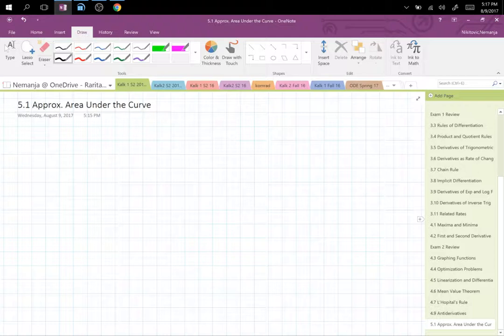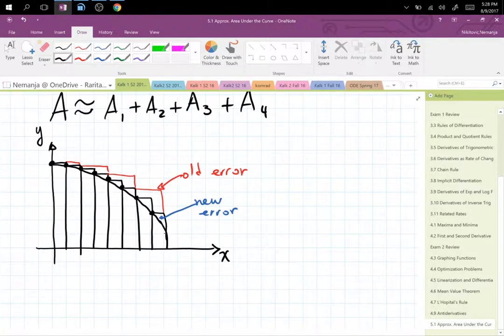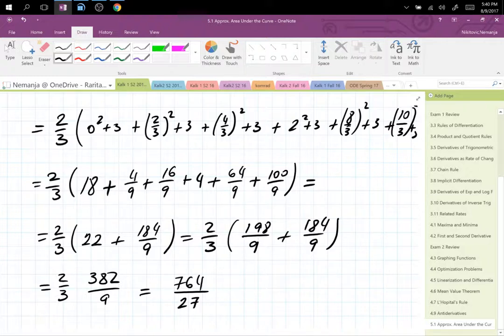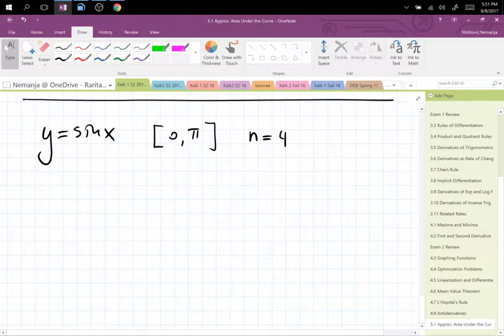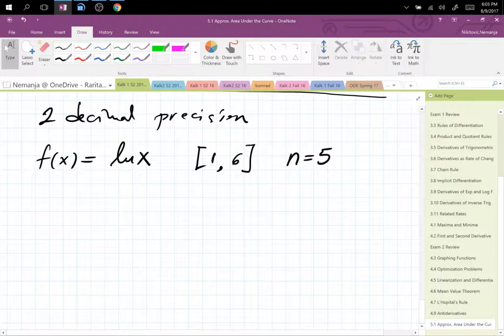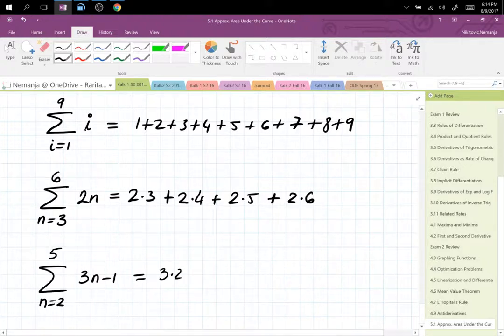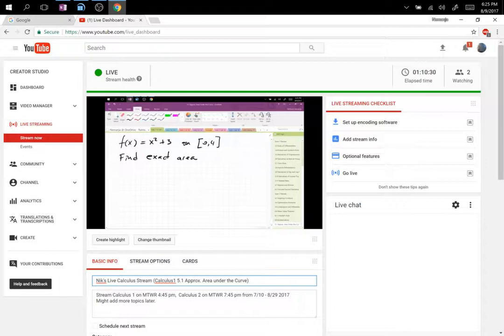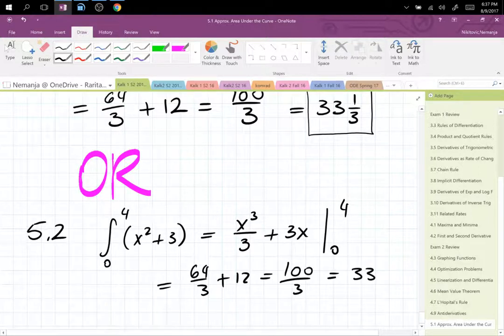Nik's Live Calculus Stream (Calculus1 5.1 Approx. Area under the Curve)